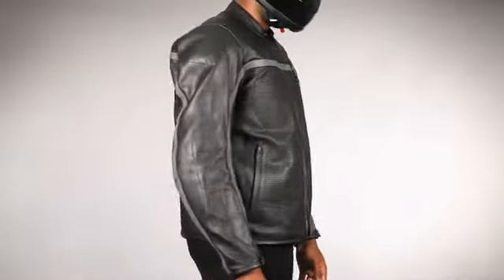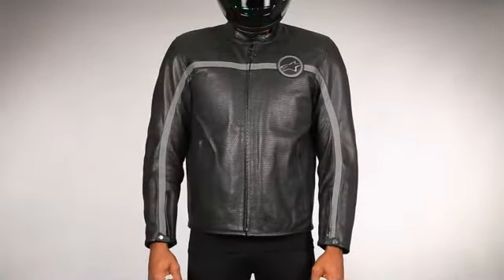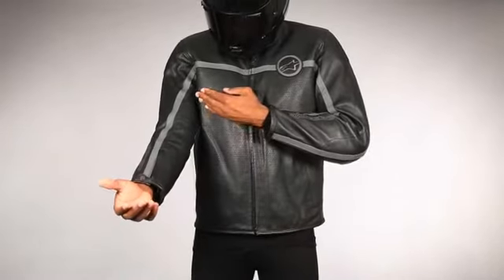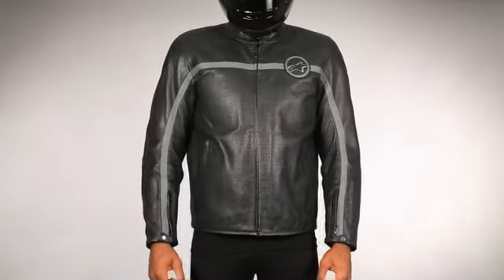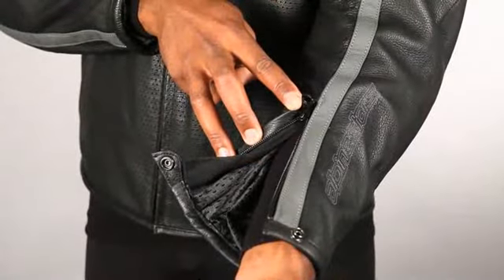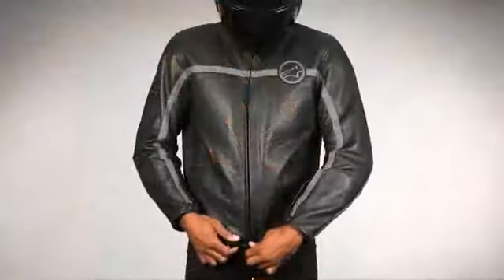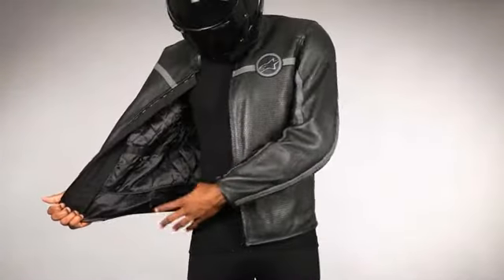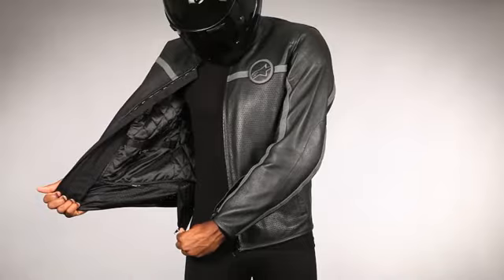PCMSUPPLY.COM - Alpinestars Mert Leather Jacket